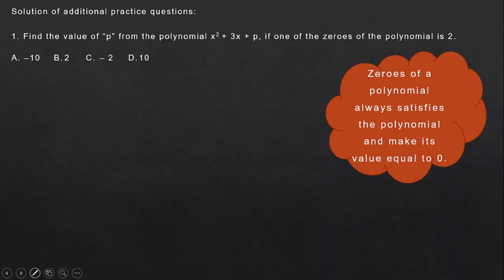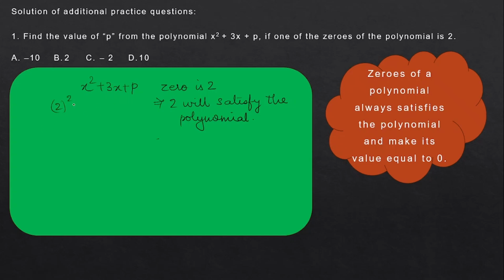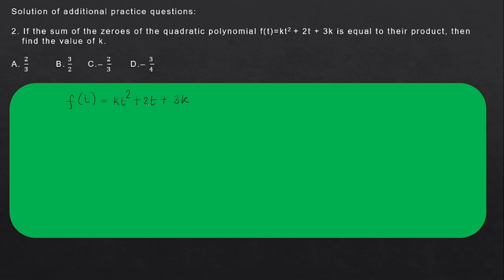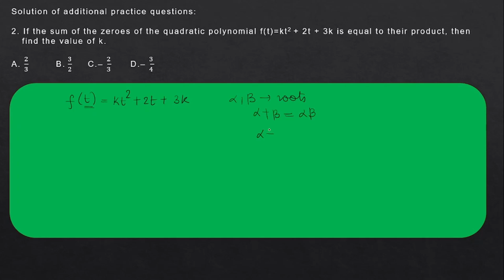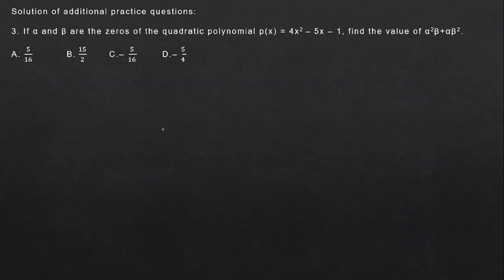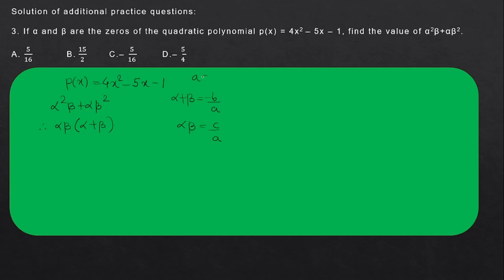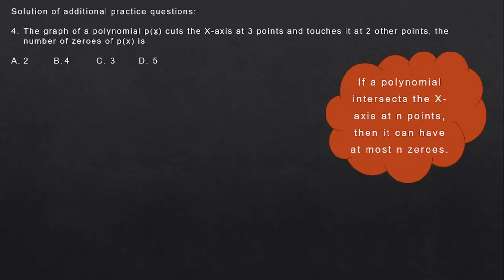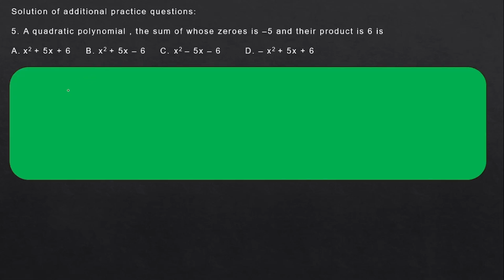Class10 chp2 practice questions#makemathseasy18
📚✨ Welcome to Class 10 Math Mastery! In this video, we tackle practice questions from Chapter 1 on Real Numbers that are essential for your CBSE exam success! Whether you're struggling with understanding concepts or need a quick revision, we've got you covered. Explore step-by-step solutions, tips, and tricks to MAKE MATH EASY! 🚀🧠 Don't miss out on the key concepts that deepen your math skills.